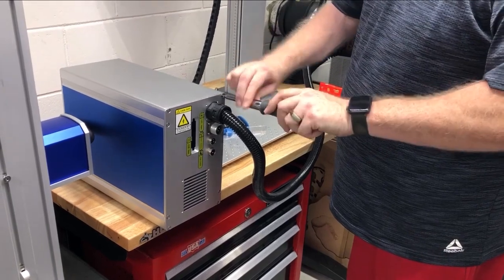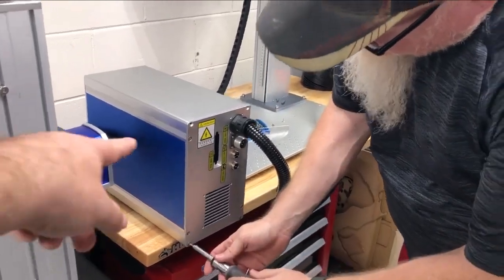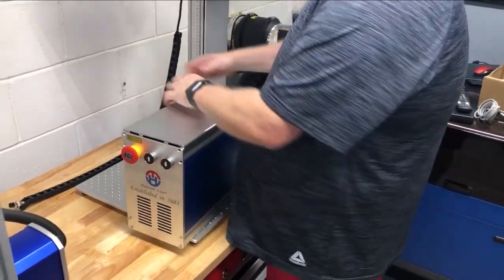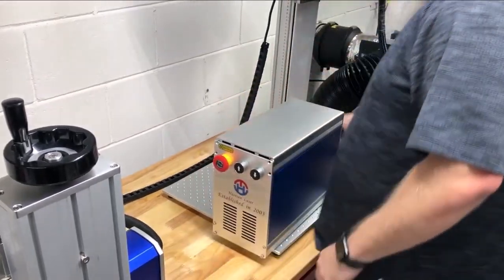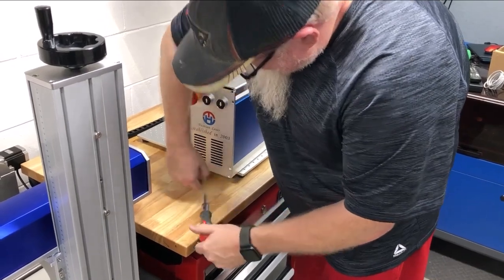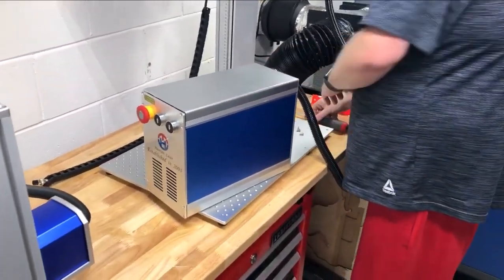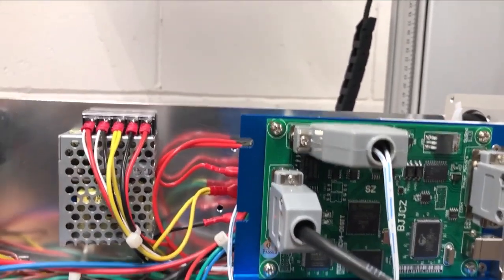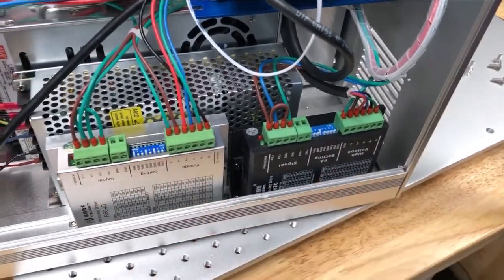Haotian Co2 Galvo Laser Look Inside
For two decades, our Chinese manufacturing enterprise has been at the forefront of crafting top-tier Fiber Marking Machines, Laser Engraving/Cutting Machines, and CNC routers. Our journey is marked by a relentless pursuit of precision and innovation, resulting in cutting-edge solutions trusted by industries globally.
With a commitment to excellence ingrained in our ethos, we cater to diverse needs with unmatched quality, reliability, and customer satisfaction. Join us in shaping the future of manufacturing with technology that sets new standards in performance and efficiency.
Expert on making Fiber Marking Machine and Laser Engraving/Cutting Machine and CNC routers in China for 20 years!
CNC routers in China
Cutting Machine
60W_ JPT_mopa
haotion 120W
jpt mopa laser machine
3D UV laser
2KW fiberlaser
cleaning machine
80W fiber laser
engraving to glass
color marking
Co2 galvo machine